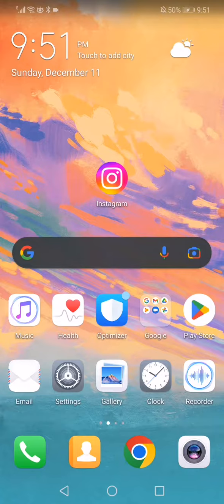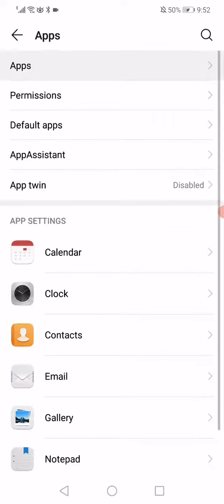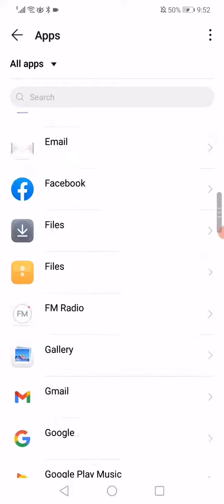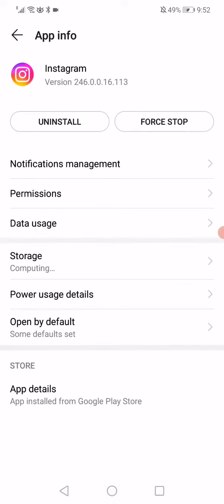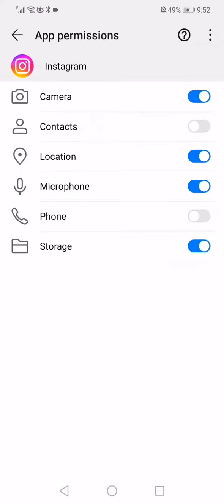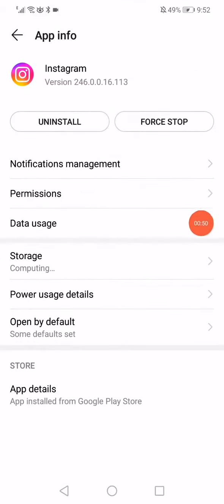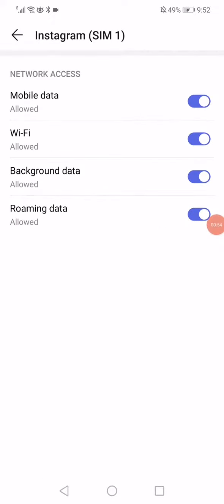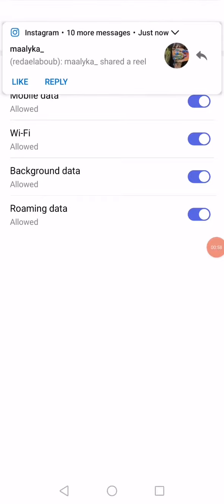How To Fix Instagram Couldn't Refresh Feed